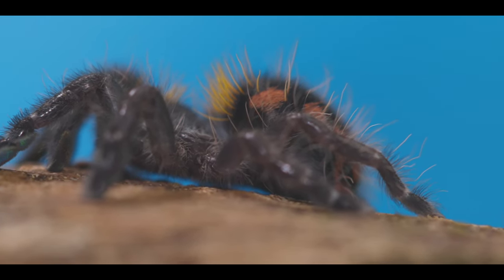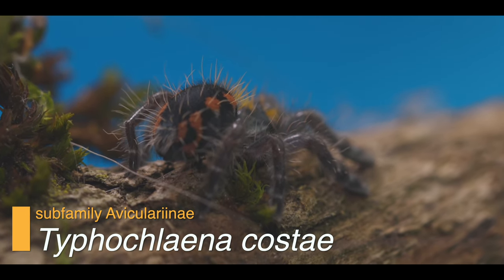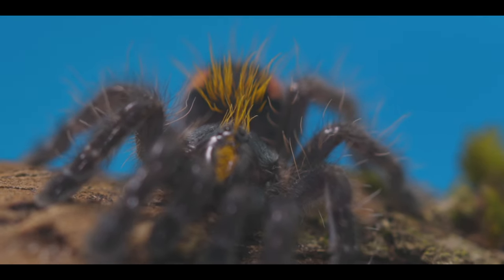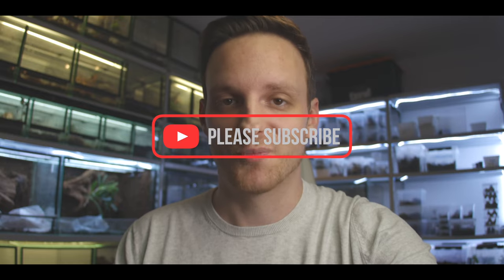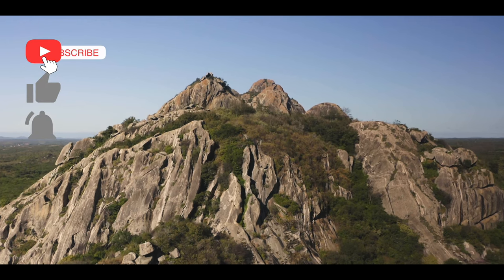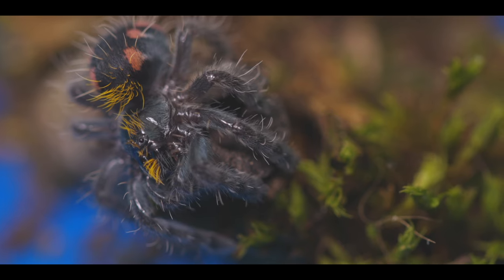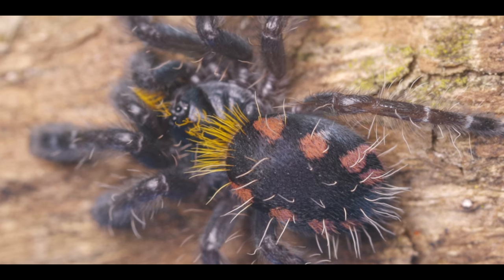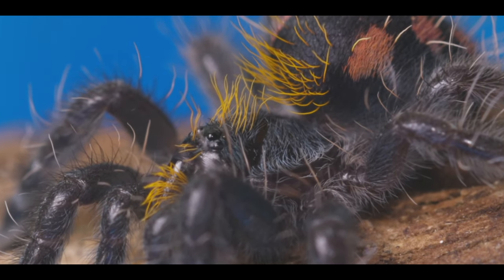Top 3 Colorful Tarantulas - Typhochlaena costae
Typhochlaena costae - "The Pink-Punk Blue Jewel Tarantula"- is such a rare tarantula, that in most countries it's not available for sale - therefore making it not only the most beautiful and extraordinary colored tarantula out there but also the most expensive tarantula as of today.
In this video, we shine the light on this beautiful blue-yellow, and pink dwarf tarantula from the genus Typhochlaena, which has not yet any common name, and highlight natural history data, field studies, and a general overview about Typhochlaena and its sister species.
Typhochlaena curumim is another species that has the same status as T. costae, making it extremely sought after in the tarantula community. Luckily, both of these species have been bred very successfully and scientific & enthusiast literature gives all of us who are interest in this genus, additional information.

Literature:

Bertani, R. (2012). Revision, cladistic analysis and biogeography of Typhochlaena C. L. Koch, 1850, Pachistopelma Pocock, 1901 and Iridopelma Pocock, 1901 (Araneae, Theraphosidae, Aviculariinae). ZooKeys 230: 1-94. doi:10.3897/zookeys.230.3500

Andre, C. & Hüsser, M. (2018). About trapdoors and bridges – new insights in the little-known ecology and lifestyle of the genus Typhochlaena C.L. Koch, 1850. Journal of the British Tarantula Society 32(3): 3-29. download pdf -- Show included taxa

Andre, C. (2020). Tree selectivity by the theraphosid spider Typhochlaena costae Bertani, 2012 (Araneae, Mygalomorphae, Theraphosidae). Journal of the British Tarantula Society 34(3, 2019): 22-41. [publ. in Jan. 2020] download pdf -- Show included taxa

Fukushima, C. S., Cardoso, P. & Bertani, R. (2020). Description of the male of the Critically Endangered tarantula Typhochlaena curumim Bertani, 2012 (Araneae, Theraphosidae), with comments on tarantula trade and conservation. ZooKeys 938: 125-136. doi:10.3897/zookeys.938.51442

Chapters:
00:00 - Intro
00:25 - Introduction to Typhochlaena
01:23 - T. costae Overview
02:20 - Habitat of T. costae
03:00 - Reference to US tarantulas
03:40 - Field research study of T. costae
05:30 - Politics & sanctions on Typhochlaena
07:51 - Most colorful tarantula & Recommendations

Tarantula footage like from The Dark Den including Theraphosa and other big spiders. Showcasing top tarantulas like The Tarantula Collective and get cute jumping spider footage like from Tarantula Kat - this and more, including first person watering tarantulas like Exotics Lair, including face reveal, are you going to find on this channel.  Pink Toe Tarantulas, Green Bottle Blue and Poecilotheria metallica tarantula footage included.